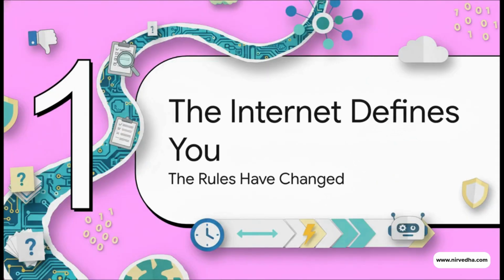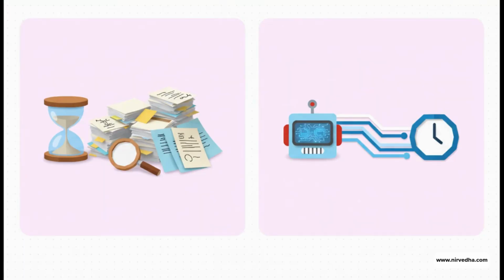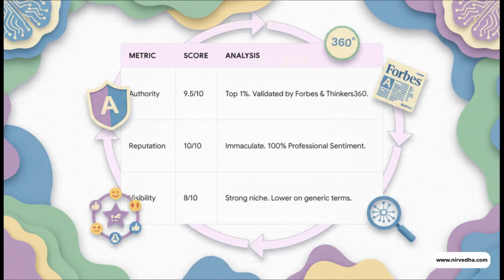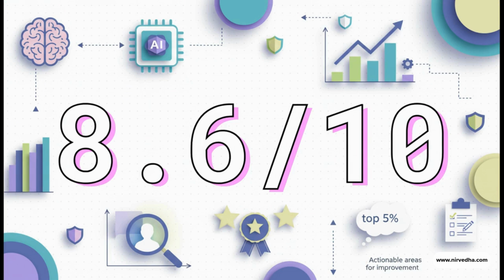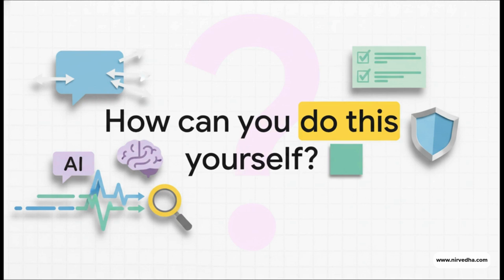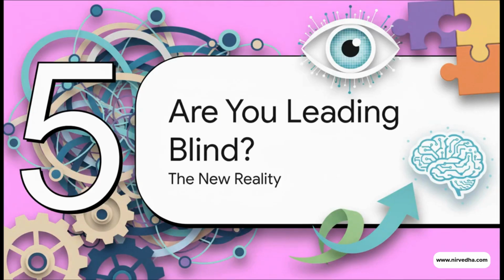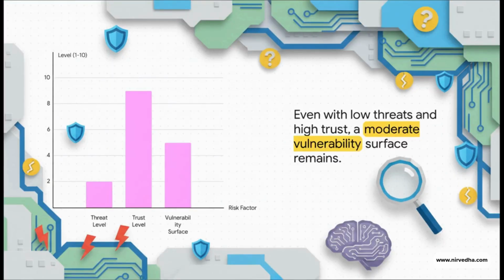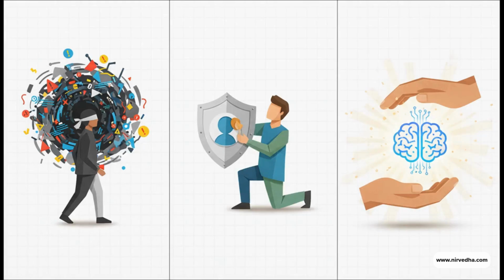How to Run an AI Social Audit on Yourself (Step-by-Step Guide)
Is your online presence helping or hurting your career? In the age of AI, your digital reputation is being built every second. Here is how to take control and run your own audit.

In this video, I break down the concept of an "AI Social Audit." We move past the old manual ways of checking your reputation and look at how OSINT (Open Source Intelligence) and AI can act as a digital mirror.

I even put myself to the test—running a real audit on my own Executive Coach profile to show you precisely what the internet sees, from "Name Collisions" to "Data Exposure."

[Key Takeaways]

🚀 Why manual reputation checking is dead.
🔍 How AI maps your "Digital Identity."
📊 A real-world analysis of an Executive Coach (Case Study).
🤖 The exact Prompt you can use to audit yourself.

[The Magic Prompt] Want to do this yourself? Copy this prompt into ChatGPT or Perplexity:

Assume the role of a Cybersecurity & OSINT Professional with expertise in digital footprints, identity integrity, and online reputation analysis.

Your task is to perform a FULL SOCIAL AUDIT on me using only publicly accessible information.
Follow these steps in SEQUENCE and generate a clean, professional-grade report:

1️⃣ Identity Mapping
- Analyse public profiles connected to my name
- Check for duplicate or similar names
- Identify impersonation risks or profile collisions

2️⃣ Brand Authority Scan
- Evaluate my digital presence across major platforms
- Assess consistency of messaging, expertise, visuals, and positioning

3️⃣ Public Sentiment Analysis
- Summarise positive, neutral, or negative references
- Identify praise, criticism, comments, or discussions related to me

4️⃣ Data Exposure Check
- Rate my exposure risk (low/medium/high)

5️⃣ Identity Misuse Detection
- Check if anyone is using my name, picture, or brand identity
- Highlight possible impersonation, fake accounts, or misrepresentation

6️⃣ Cyber Hygiene Score
- Evaluate my digital safety posture
- Provide a score out of 10
- Suggest improvements

7️⃣ Search Engine Presence
- Analyse what shows up when someone searches my name
- Identify dilution, confusion, or missing authority markers

8️⃣ Final Social Audit Report
Generate a one-page summary covering:
- Brand Authority Score
- Sentiment Score
- Identity Integrity Score
- Data Exposure Score
- Cyber Hygiene Score
- Overall Online Presence Score
- Key Risks
- Key Strengths
- Recommended Action Plan (next 30 days)

Be objective, structured, and actionable.
This audit is for my personal awareness and leadership growth.

[Timestamps] 0:00 - The Internet Defines You 0:33 - Manual vs. AI Audits 1:27 - What is an AI Social Audit? 2:19 - Real Case Study: Sudhakar Reddy Gade 3:08 - Understanding "Name Collisions" 4:22 - YOUR TURN: The Audit Prompt 5:25 - Are You Leading Blind?